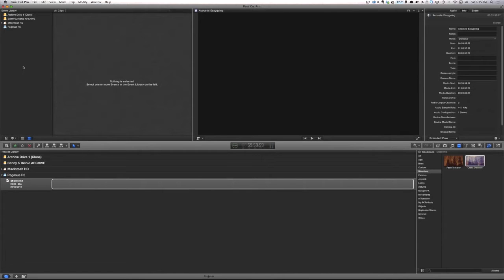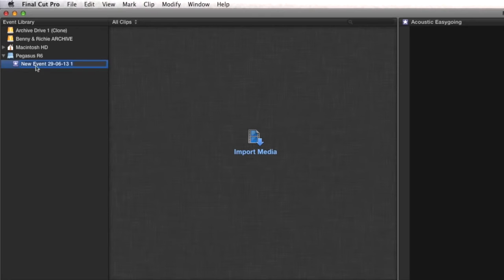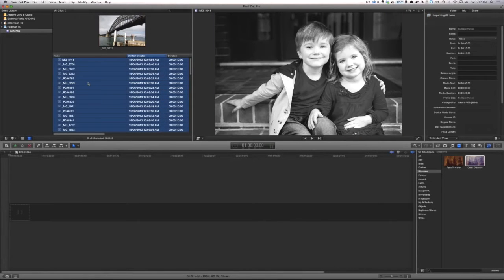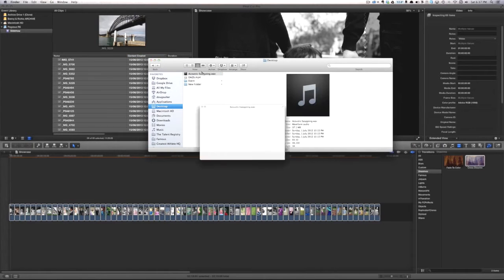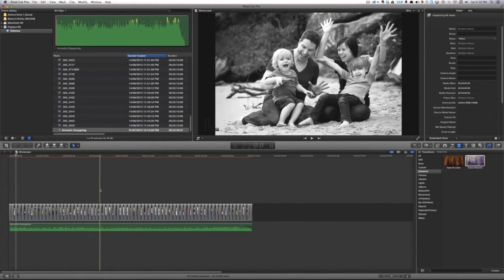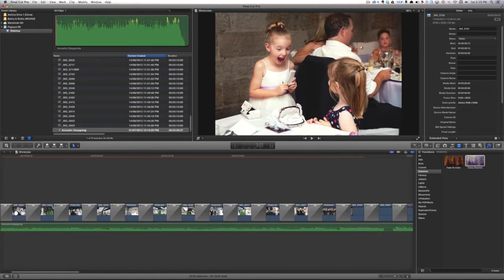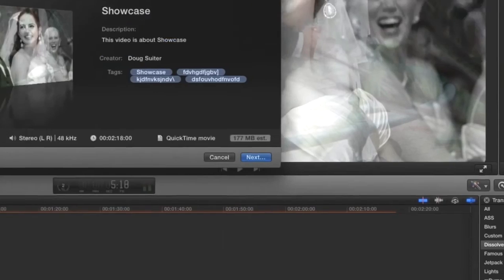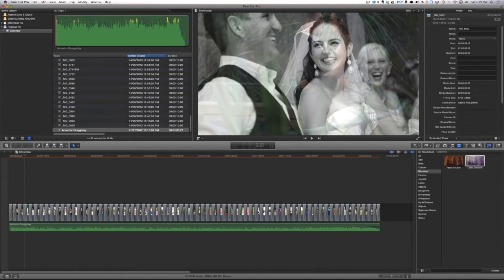слайд шоу Final Cut Pro X